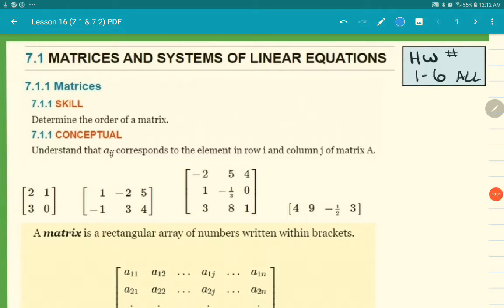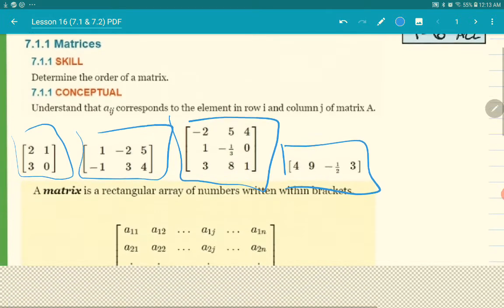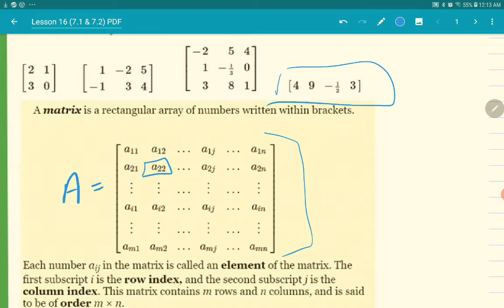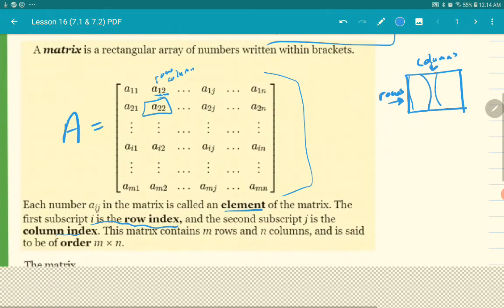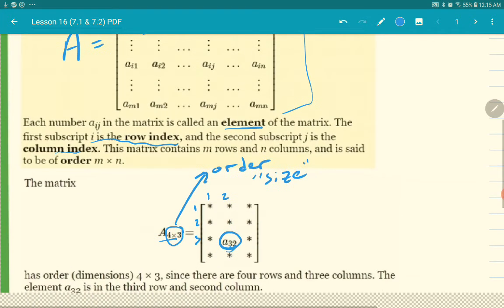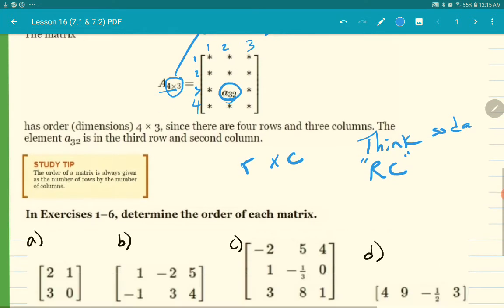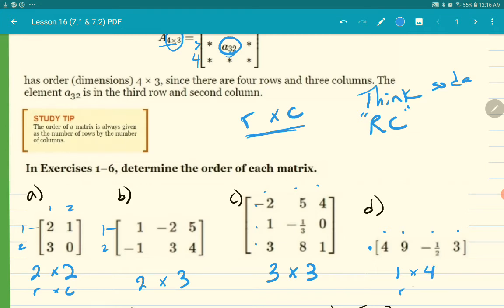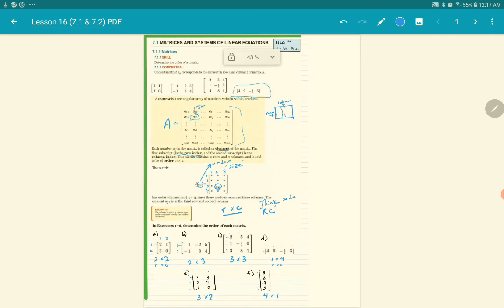7.1.1: Order of Matrix (1-6)